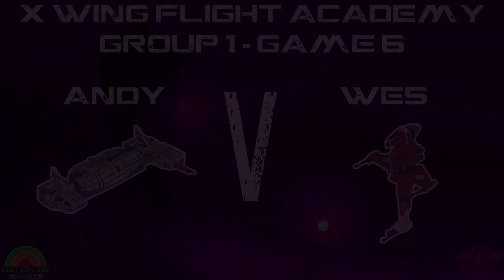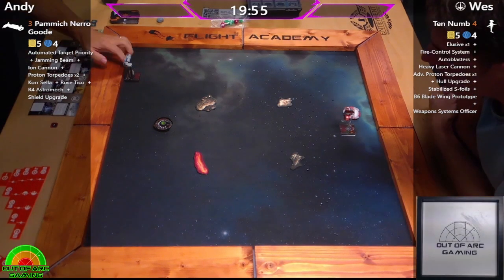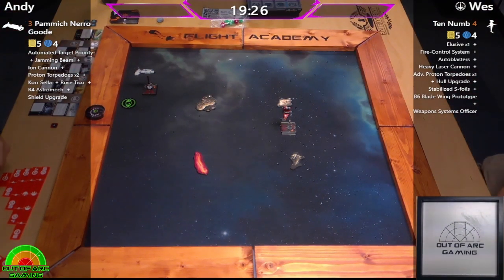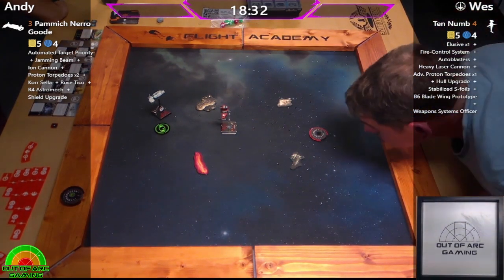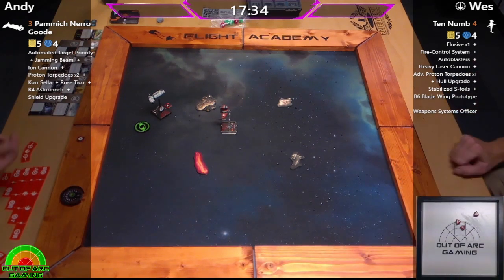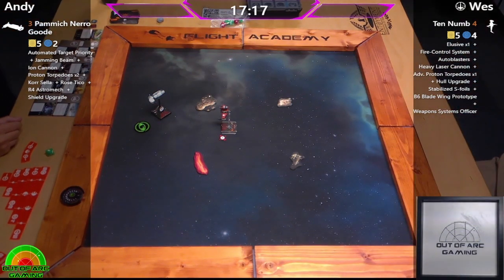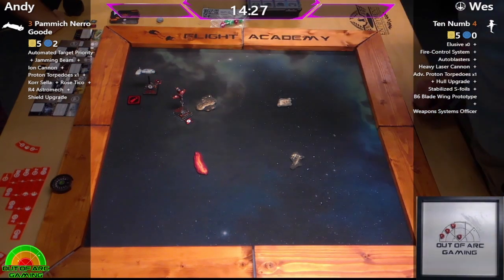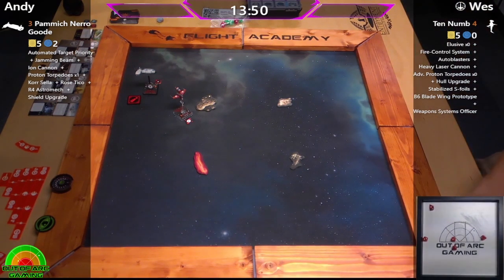X Wing Flight Academy Season 3: Group 1 - Game 6 - Rebels V Resistance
Group 1, Game 6 of Flight Academy Season 3

Opponents - Andy (Resistance) V Wes (Rebels)

Format: 12 players have been broken up into 3 groups of 4 and will play
each opponent twice to determine who progresses to the knock out stages.

The winner scores 3 points, if a ship is destroyed then they earn a bonus point.

Round time: 20 minutes followed by Final Salvo should there still be no winner.

Ship Builds: 75 points (2.0 rules), Small base only, no lone wolf.
Returning players must not select a pilot they previously used.
Game Rules: 2.5 rules, obstacles, range 0 etc.
Board size: Reduced by ranges 1.
Set up Range 1-2 of original edge.
4 Obstacles.

Commentary by Phil & Fraser
TIMESTAMPS
00:00 Intro
00:33 Turn 1
01:35 Turn 2
05:27 Turn 3
09:35 Turn 4
11:59 Table